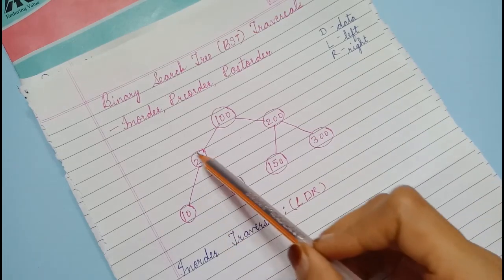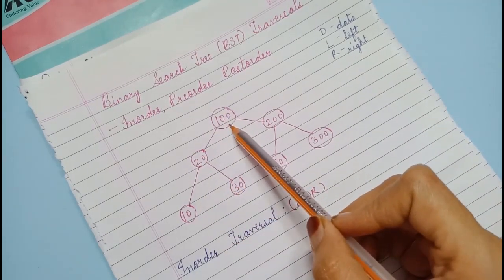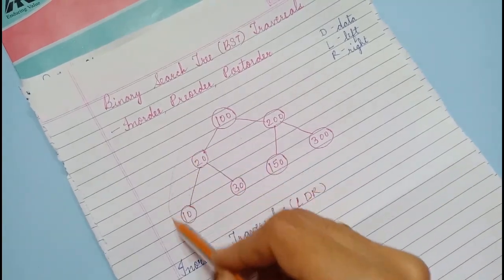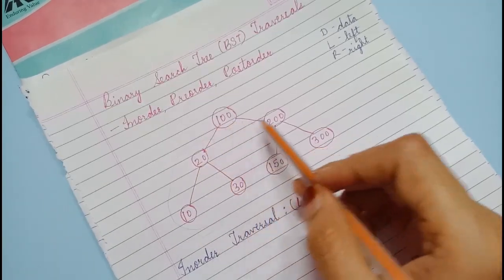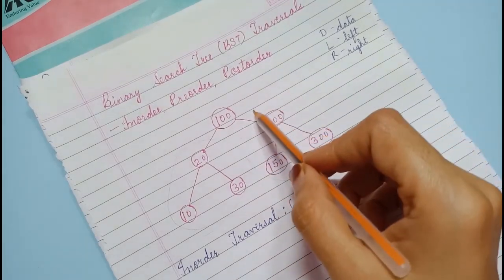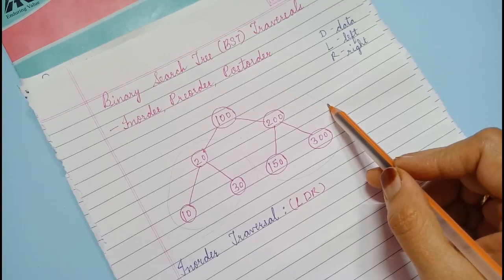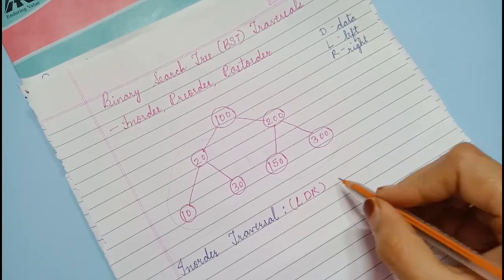Inorder Traversal | BST| Binary search tree |Data structure